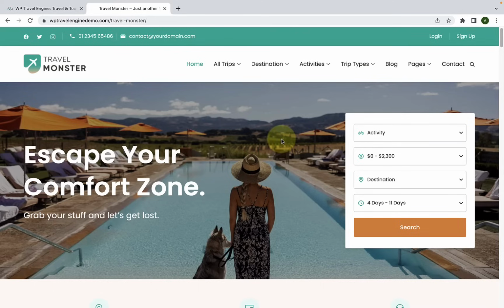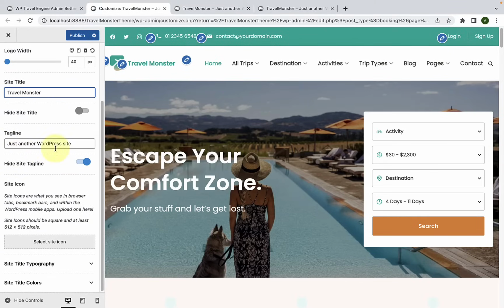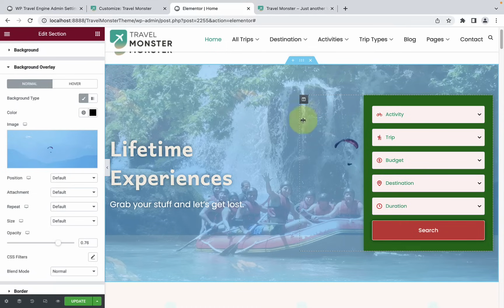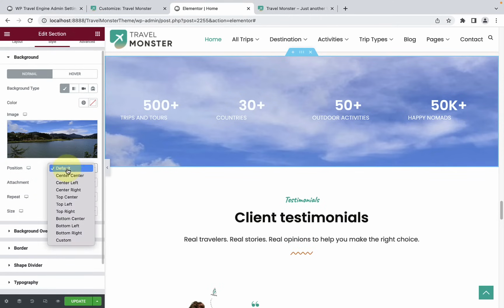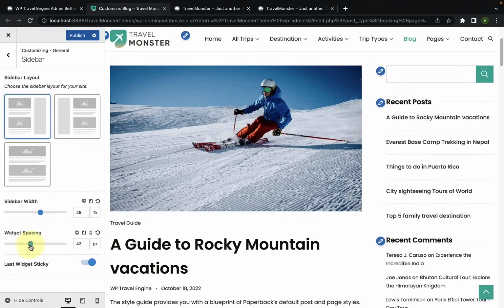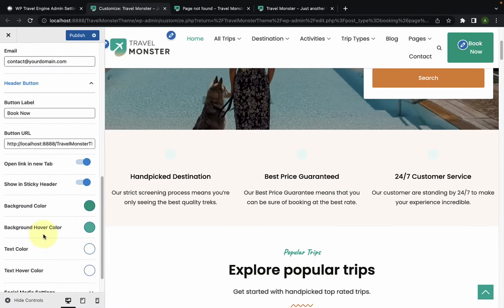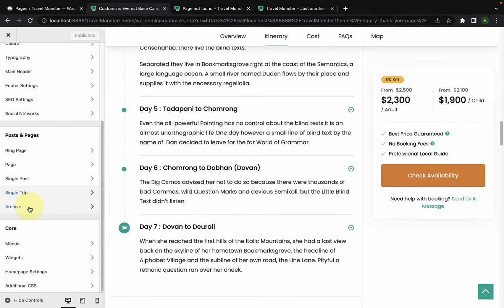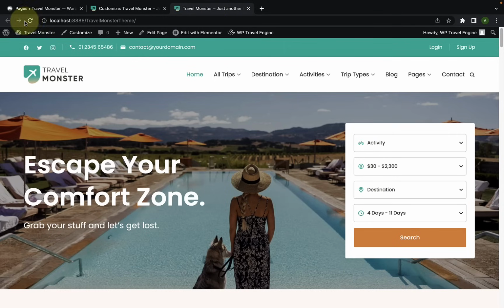Travel Monster Theme Tutorial | Create a Travel and Tour Booking Website with a Single Click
How to Create a Travel & Tour Website in 2022 using WP Travel Engine plugin and Travel Monster Free WordPress Theme.

This is a step-by-step video tutorial on how to create a travel & tour booking website using Travel Monster Free WordPress Theme. By the end of the video, you will be able to create a travel and tour package booking website for free.

This video tutorial is simple, easy to understand and beginner friendly. So even if you are a complete beginner you will be able to make your own travel booking website for your travel and tour companies after watching this video.

★ Important Links ★

Got A Question?

Timestamps 🕒

00:00 Introduction
00:50 About Travel Monster Free Theme
10:23 Download Travel Monster Free Theme
10:59 Install and activate Travel Monster Free Theme
13:39 How to import the starter sites
16:55 Where to view all trips on WordPress Admin Dashboard
18:10 Complete WP Travel Engine Plugin Activation
18:55 Access the Customizer Settings
19:29 Site Identity
27:10 Homepage Building
1:21:49 General Settings/General
1:23:14 Sidebar Layout
1:26:56 Button Settings
1:28:49 Scroll to top
1:31:08 Pagination
1:33:01 404 Page
1:35:40 Color Settings
1:38:48 Typography Settings
1:42:37 Main header Settings
1:47:42 Social Media Settings/Social Networks Settings
1:49:38 Footer Settings
1:53:04 SEO Settings
1:55:17 Posts & Pages Settings/Blog Page Settings
2:00:12 Page Settings
2:02:47 Single Post Settings
2:07:35 Single Trip Page Settings
2:08:17 Archive Page Settings
2:10:23 Core Settings/Menus
2:17:41 Widgets
2:27:57 Homepage Settings
2:29:12 Additional CSS

Travel Monster is a feature-rich and powerful WordPress theme for building travel and tour booking websites. Using this theme, various travel websites such as city tours, trekking, hiking, cycling, jungle safari, etc. can be created.

Travel Monster is compatible and perfectly integrates with the WP Travel Engine plugin. With this plugin, you can create tour combinations, travel destinations, trip types, and activities. It contains everything you need to launch a complete website for selling your travel packages.

Travel Monster is also SEO and mobile-friendly, which will help improve your ranking in search engines.

Features Of Travel Monster Free WordPress Theme

✅Ready to Import Starter Sites
✅Speed Optimized for Great Performance
✅Core Web Vital Optimized
✅Loads Fast
✅Install Pre-Design Demo with One Click
✅Install Exact Demo
✅Customize Imported Demo
✅Gorgeous Responsive/Mobile Friendly Design
✅SEO Optimised for Better Ranking
✅Unlimited Colour Options
✅Advanced Typography Options
✅Easy to use Theme Settings Panel with Live Preview
✅WP Travel Engine Compatible